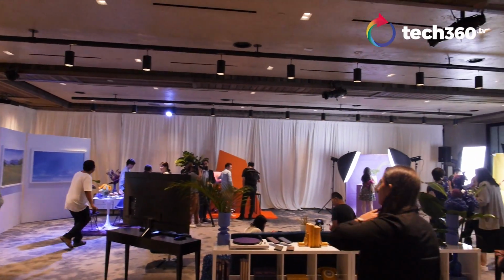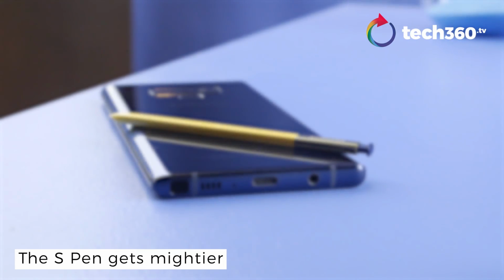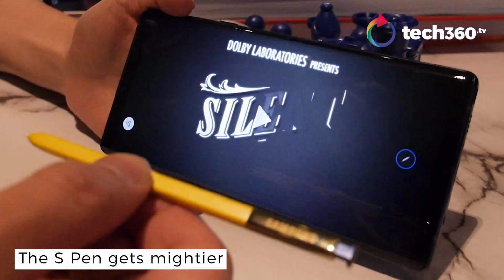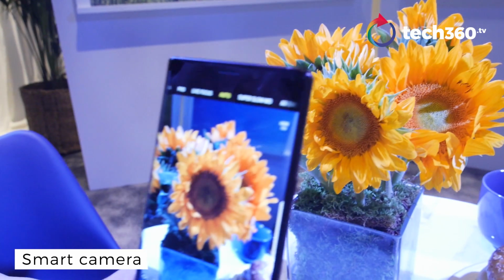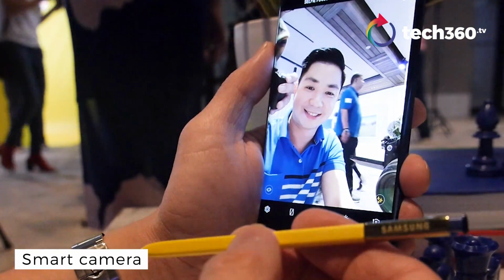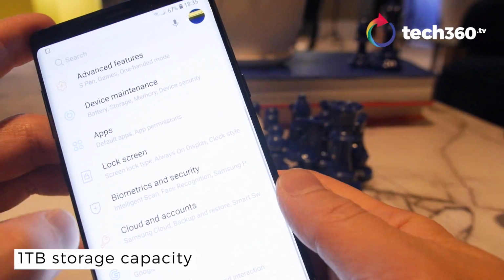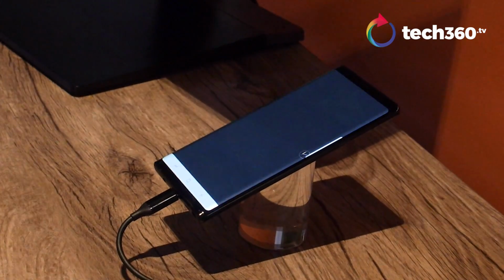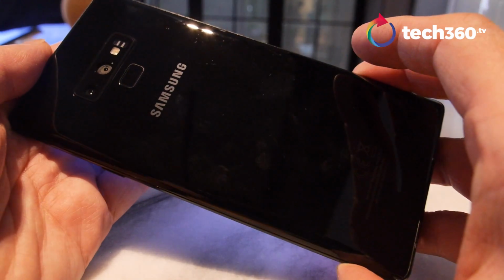First look at the Samsung Galaxy Note 9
Samsung has just taken the wraps off its latest Galaxy Note smartphone at a press event in New York. Here are our early hands-on impressions.